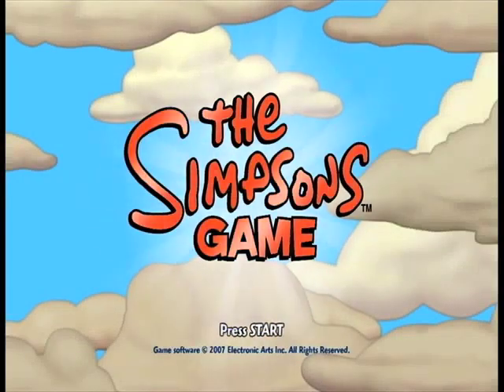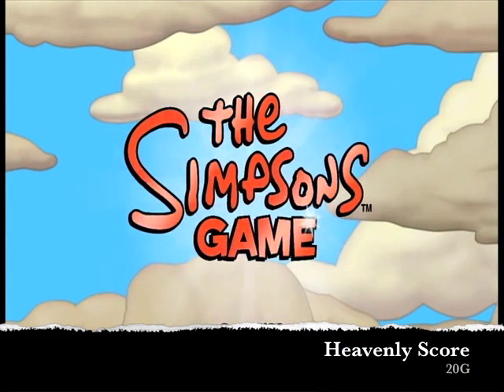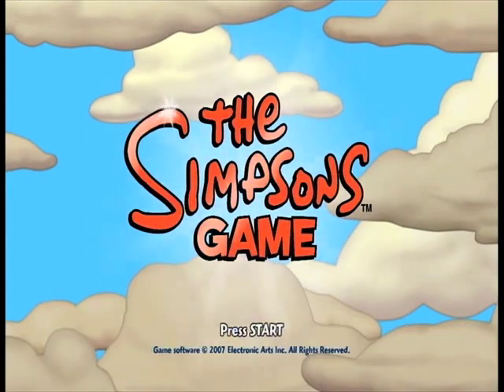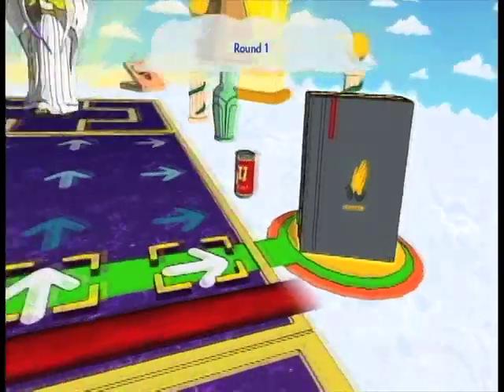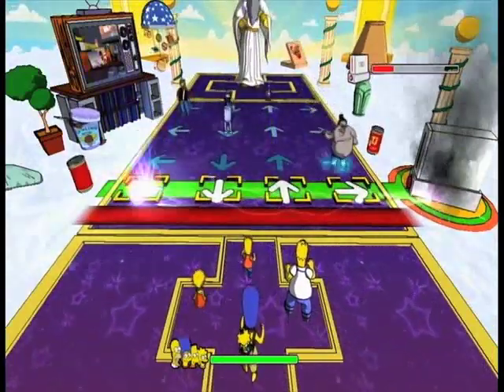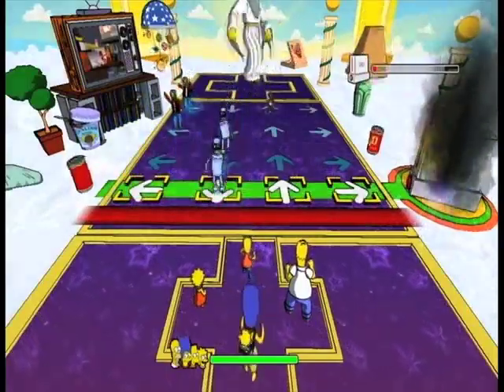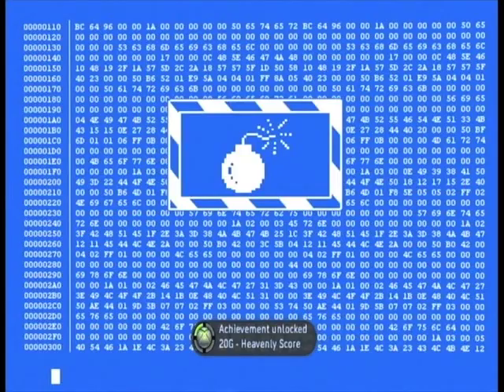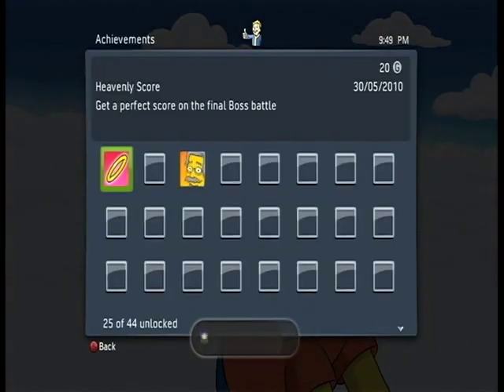Simpson's Game - Heavenly Score Achievement Guide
OMG FIRST COMMENTARY

i didn't see any other achievement guides on this so i though i might as well do one